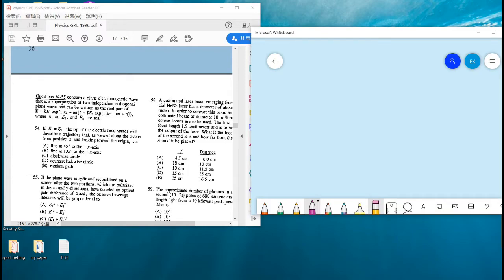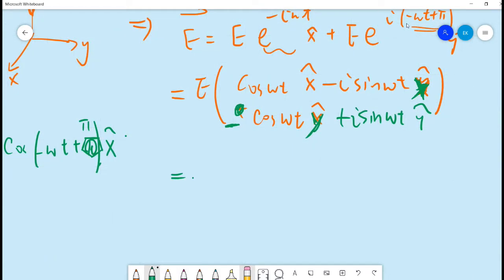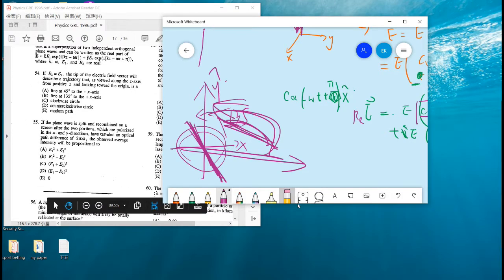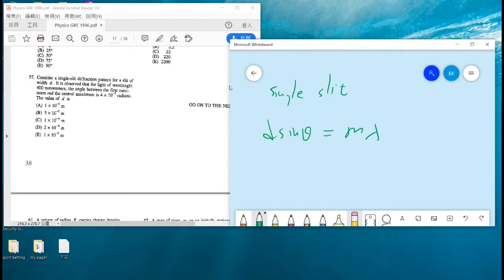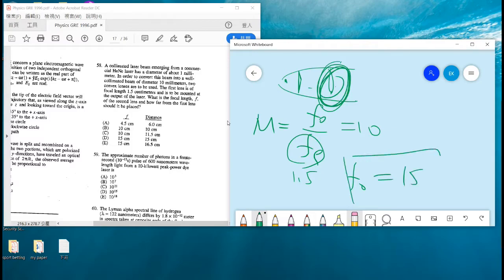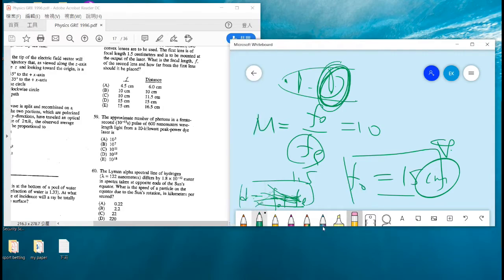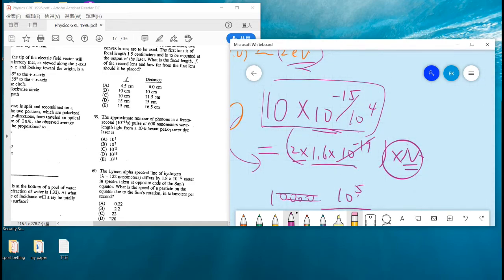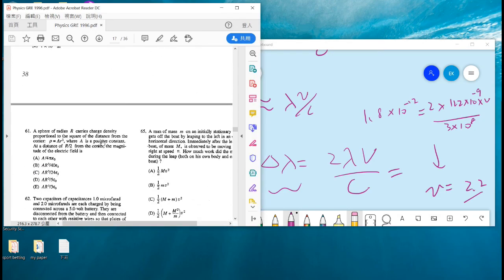Gre physics gr 9677 solution Question 54 - 60